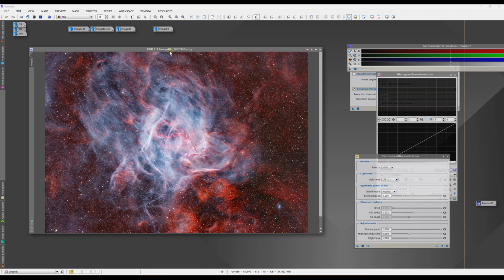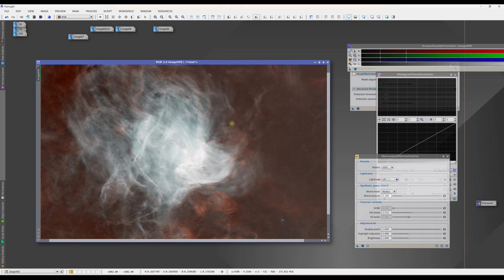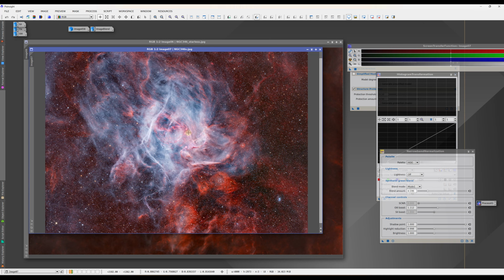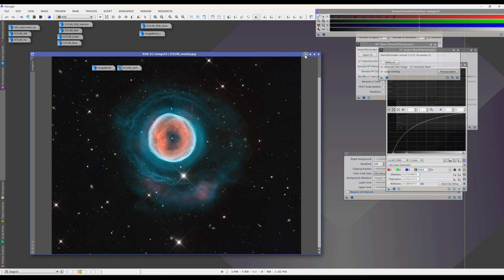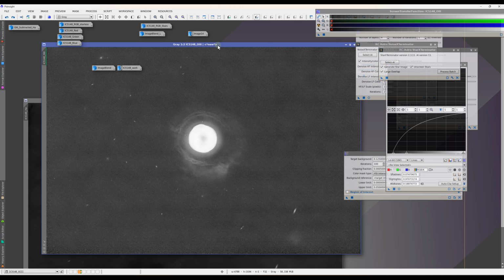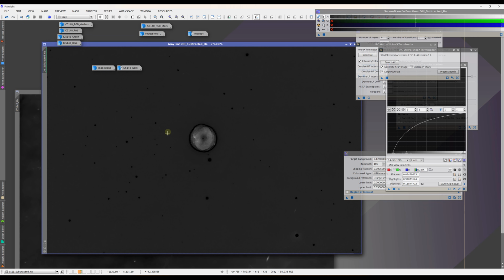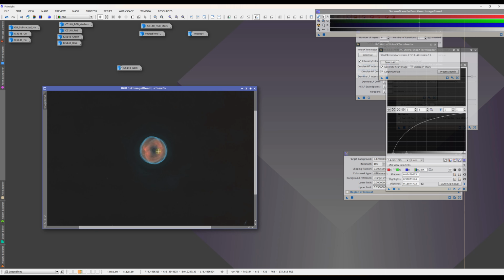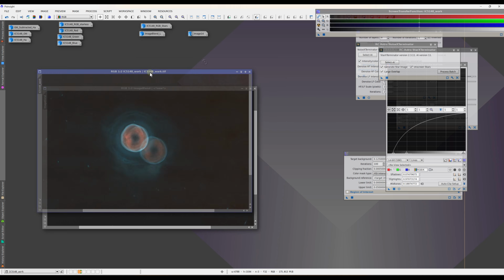Being Narrowband Consistent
This video is a discussion about approaching narrowband imaging where the weaker signal is not H-alpha. I suggest this is somewhat of an inconsistency in the approach that many imagers take in this regard.

Let me know if this kind of general video is interesting. It isn't a processing video- but there are always some takeaways that can improve your imaging.

Full explanations and processing of many images (like the ones shown) are found on my member website at AdamBlockStudios.com;